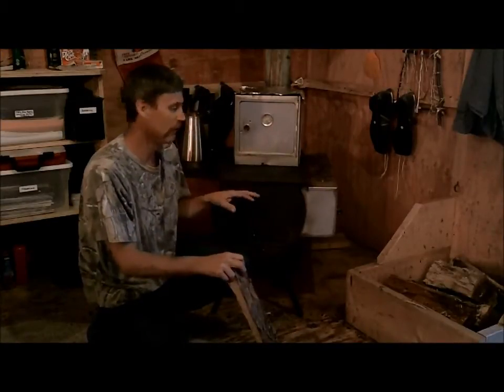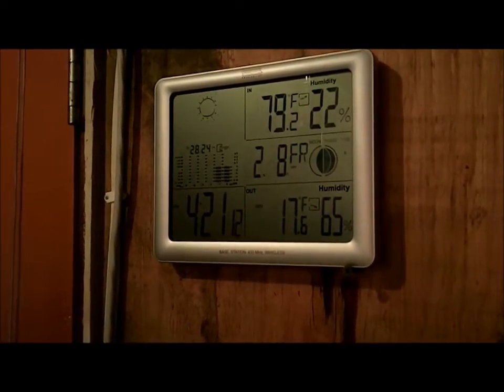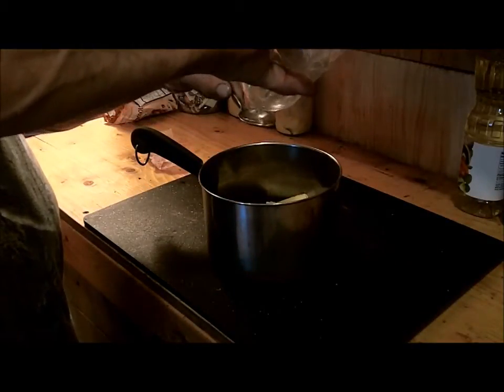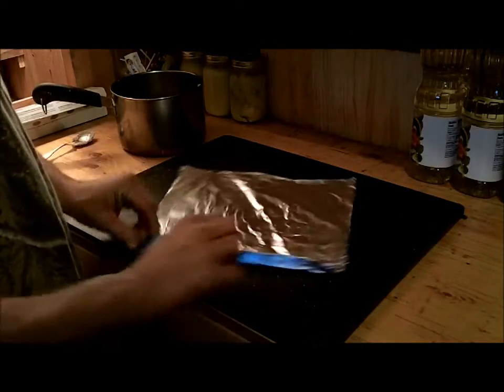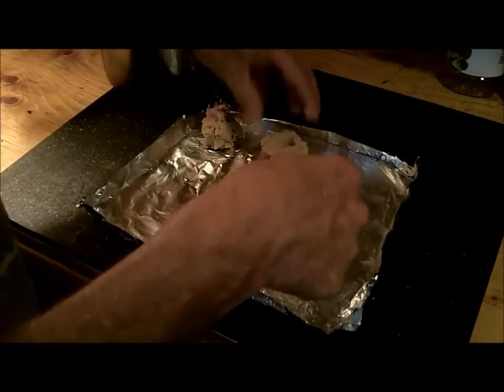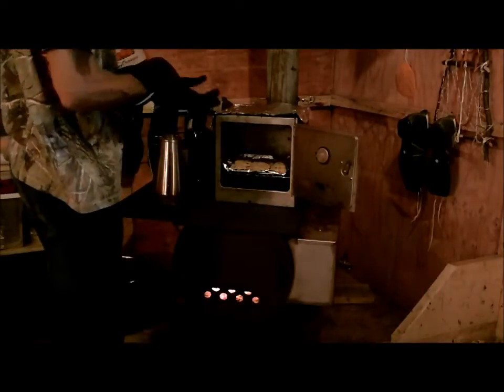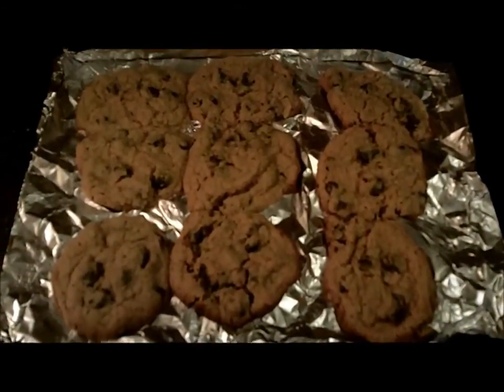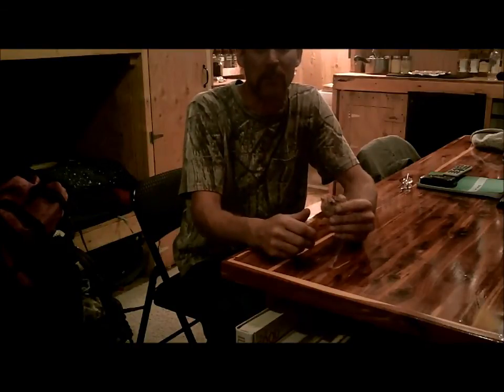Chocolate Chip Cookies in the Coleman Camp Oven. Wood Stove Cooking.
I love trying new things and seeing if it will work in the Coleman Camp oven and this time I tried to make Chocolate Chip Cookies. Its a bit chilly out so heating up the tent with the wood stove for baking was not a bad thing. See how they turned out.